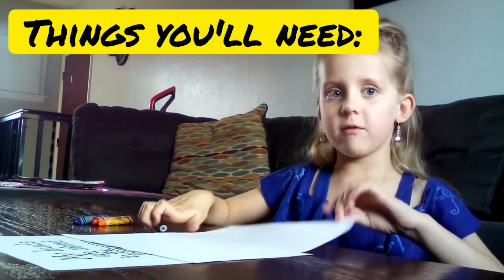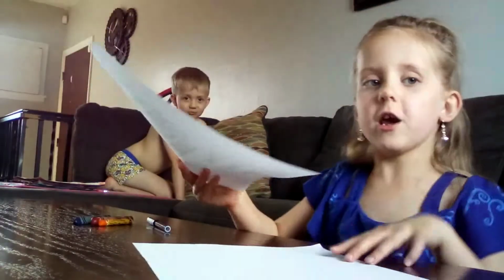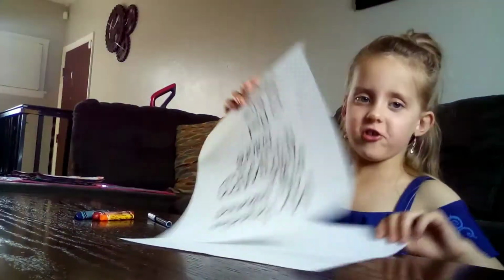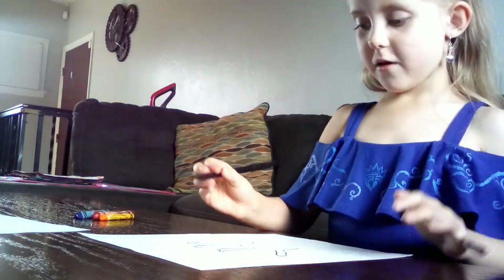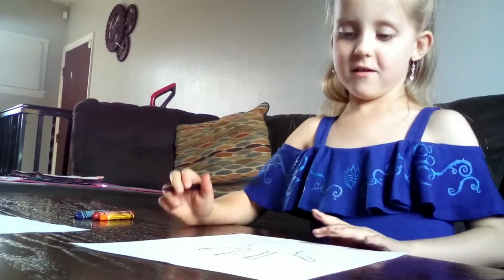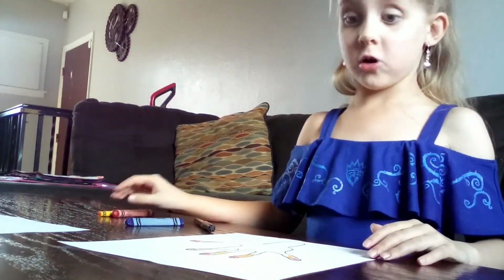Maddy's Art Book - Page 2 (Primary Colors)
Here's a link to the awesome page Maddy uses for her printouts...